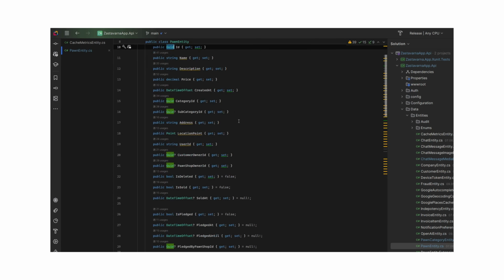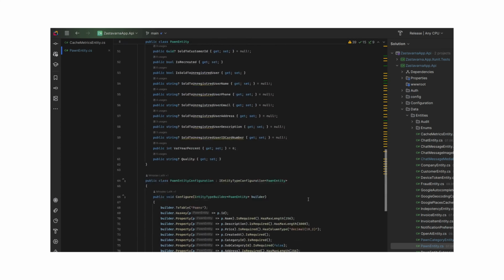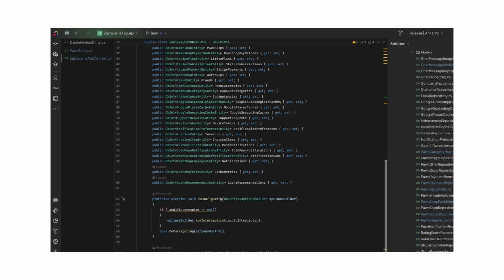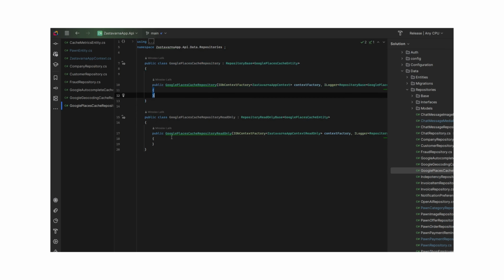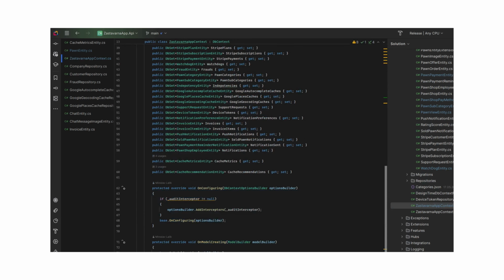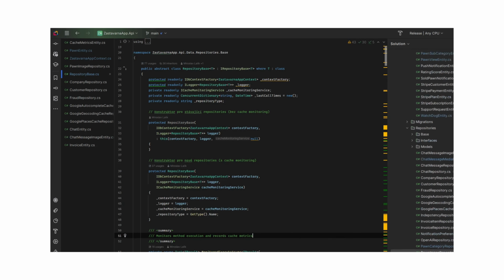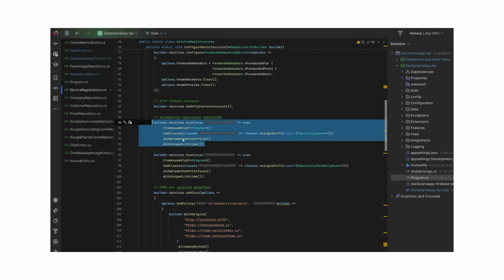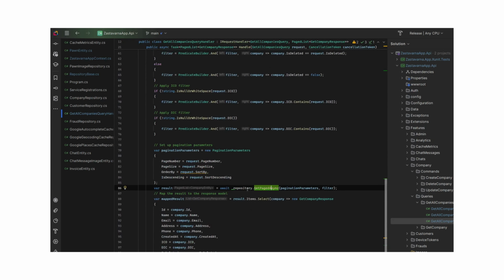#3 You should't waste time with repositories! /.NET /Prod ready features in 2min.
#3 of Prod ready feature in 2 min.
Stop wasting time on writing repositories !
This part is about what to really not do if you want your design to be clean.
Next parts will be based on this part.
How to not use Repositories.